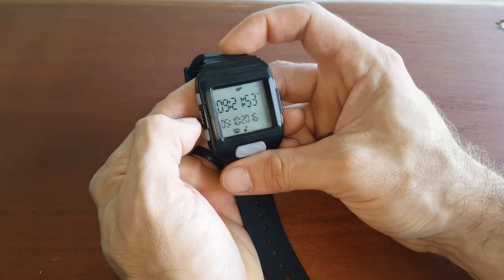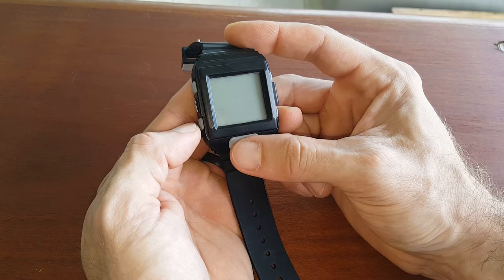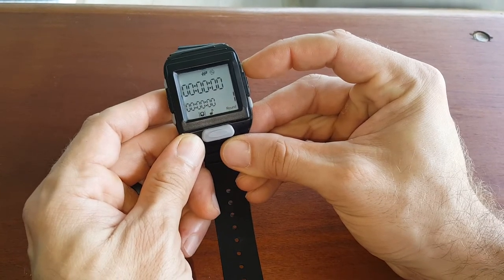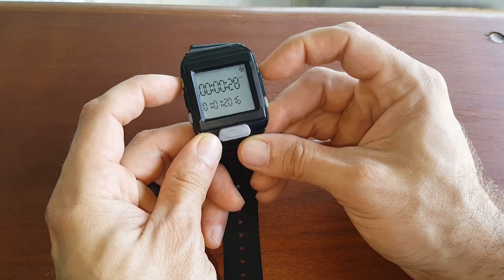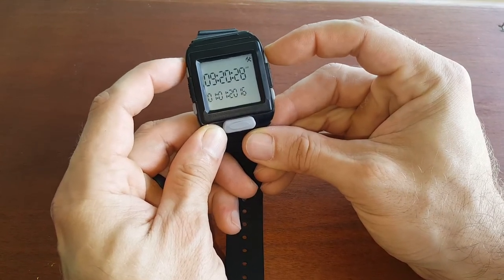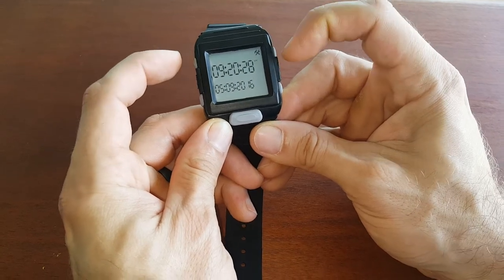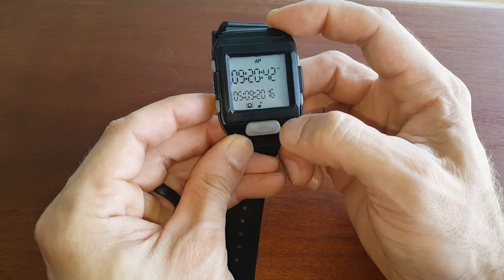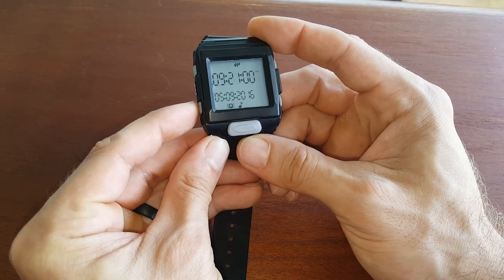Hall Pass Watch Tutorial - Lesson1 - Time & Date Setup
In this tutorial we show you how to reboot your watch when it first arrives, and how to find settings and set up your date and time.

Everything you need to regain control of your workouts
…NOW ON YOUR WRIST!

After years of being limited to only countdown, count-up, or duplicate interval workouts, we can finally do all that and much more without the daily confines of a gym, the wall timer, or your fragile phone.

The patented Variable Interval Timer feature was born from personal necessity. It inspired a solution for the deserving true functional fitness athlete to re-live the qualities that made us fall in love with the sport in the first place: variety, independence, & challenge. We can now continue to enjoy constantly varied workouts, with more freedom than ever before. Your Fitness lifestyle, anytime, anywhere, exceptionally controlled from your daily-wear wrist watch.